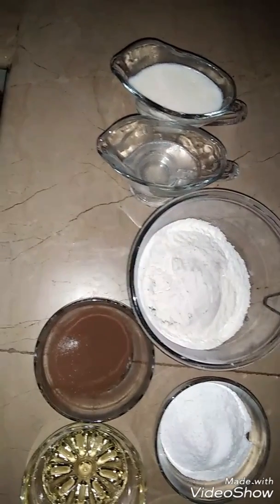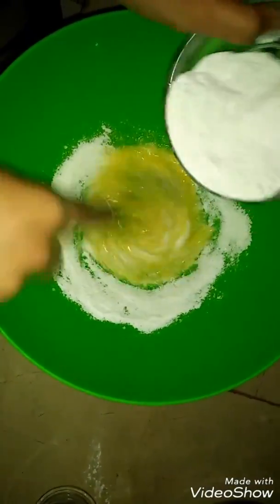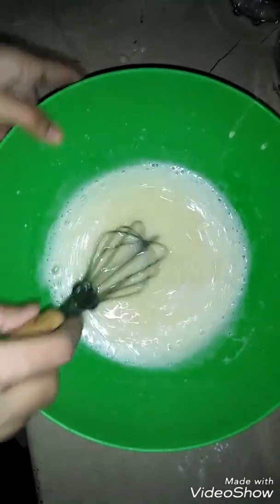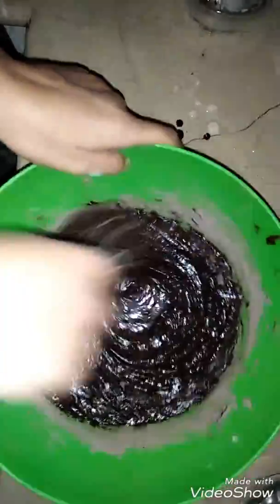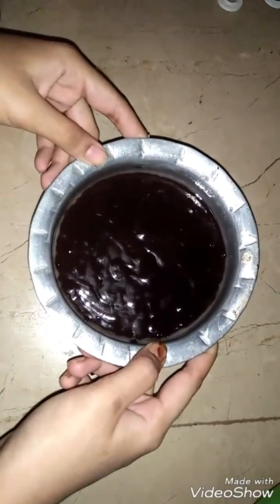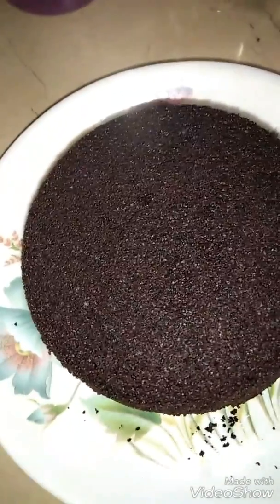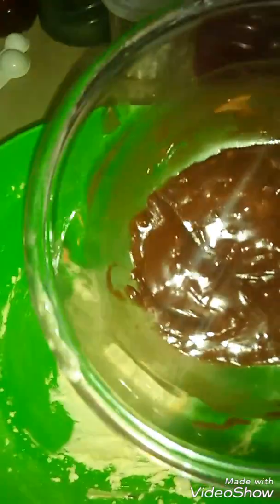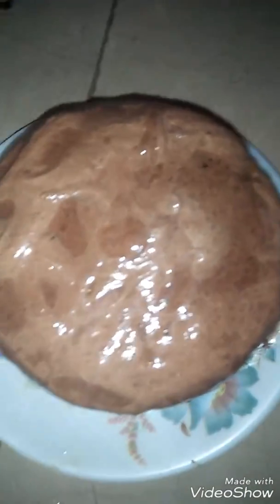Double chocolate cake in pot *Tooba's kitchen*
Double chocolate cake in pot
Ingredients for sponge:
All purpose flour: 1¾ cups
Sugar: 1½ cups
Cocoa powder: ¾ cup
Milk: 1 cup
Boiling hot water: ½ cup
Baking powder: 1½ tsp
Baking soda: 1½ tsp
Salt: ½ tsp
Eggs: 2
Oil: ½ cup
Ingredients for chocolatw frosting:
Butter: 170 g
Chocolate melted: 200 g
Icing sugar: 300 g